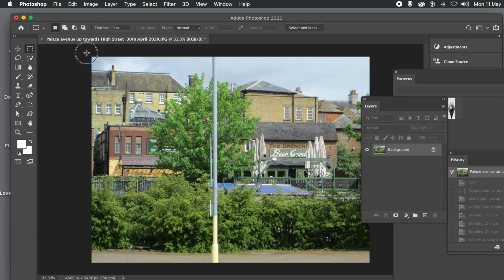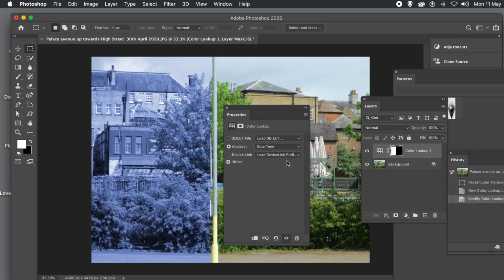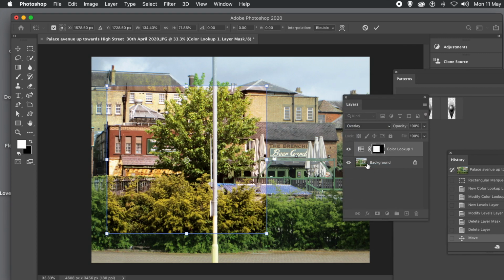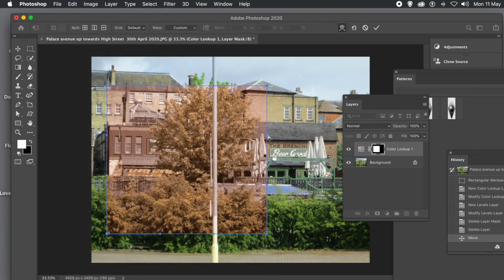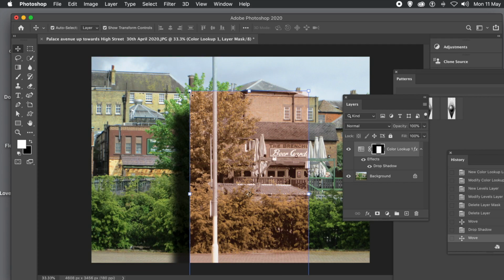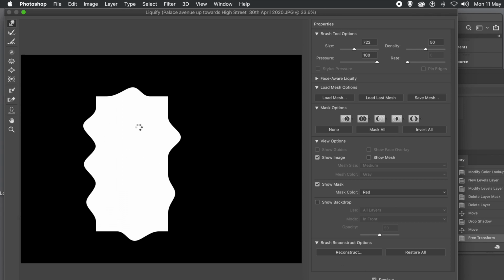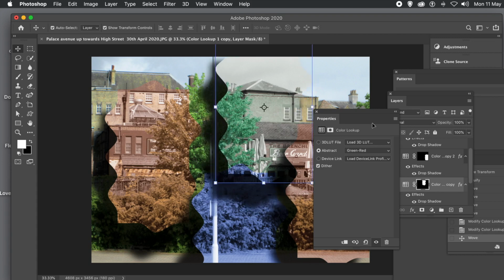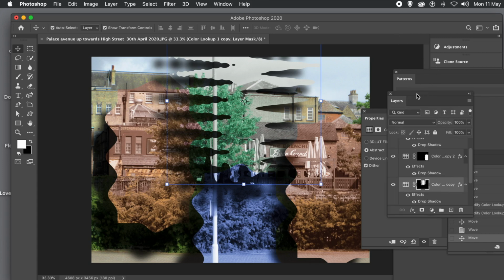Creative Adjustment Effects | How To Edit Adjustment Layers In Photoshop Tutorial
How to use adjustment layers in Photoshop and creative uses such as apply to a small part of an image, transform adjustments, change them, add effects, add styles to the adjustments etc. Please subscribe to @Graphicxtras channel for more tutorials